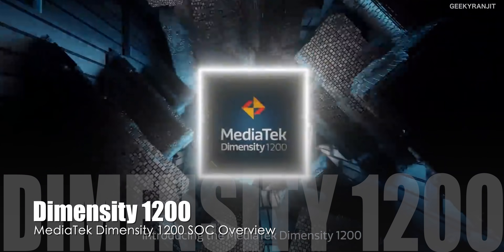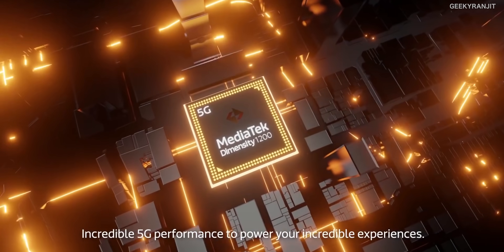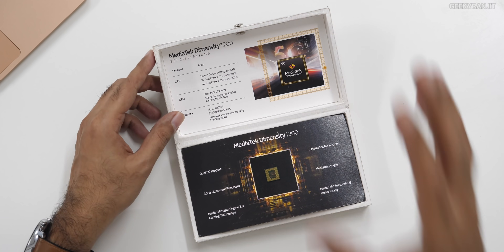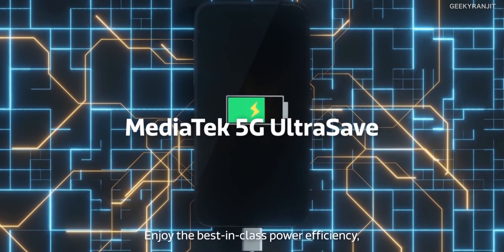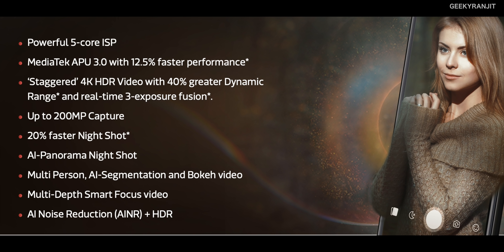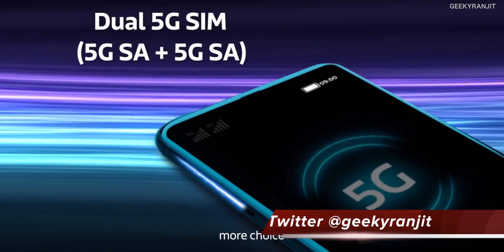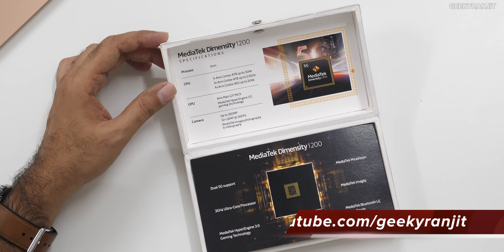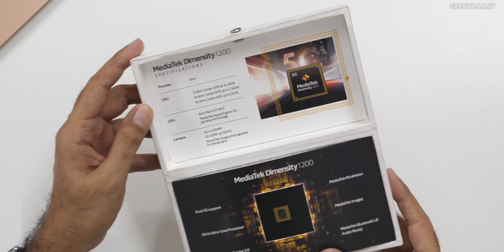MediaTek Flagship SOC Dimensity 1200 Overview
MediaTek Dimensity 1200 5G chipset overview this is the flagship SOC by MediaTek that will arrive in new smartphones in 2021 and I give you an overview of the same this is a Octa Core chipset based on 6nm process and I highlight some of the important aspect of this chipset.